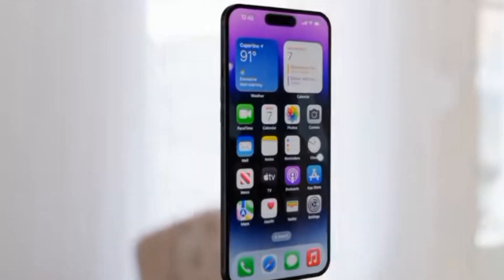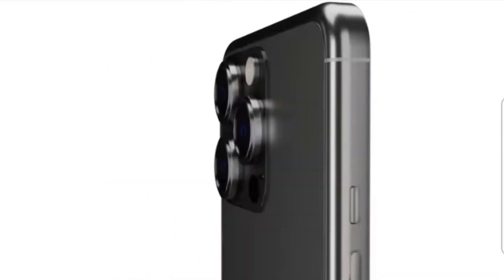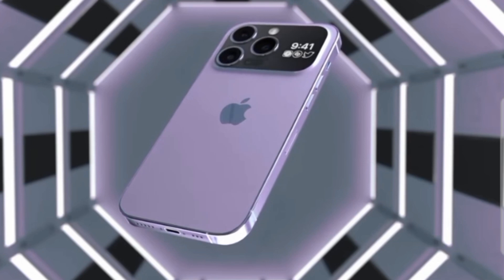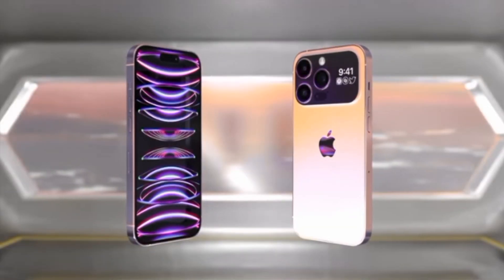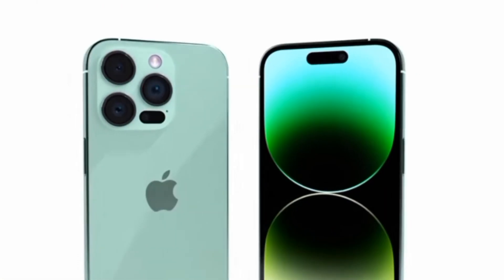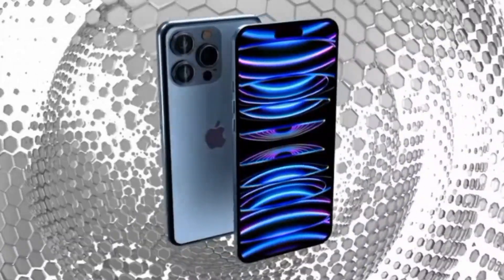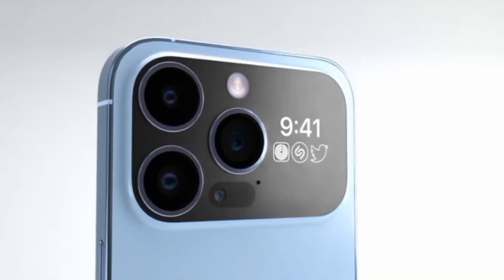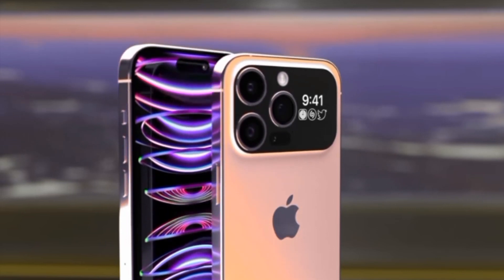The Stunning Colors That Could Be on the iPhone 15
These may turn out to be the striking colors of the iPhone 15